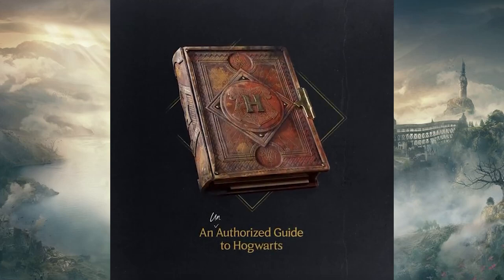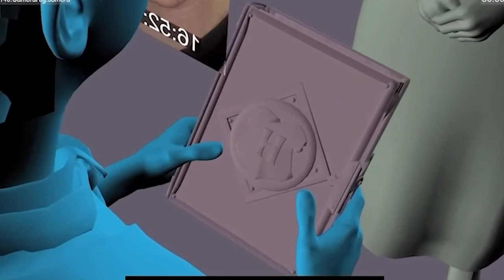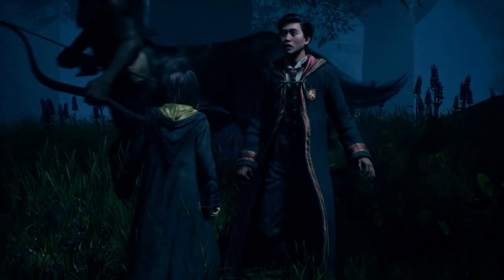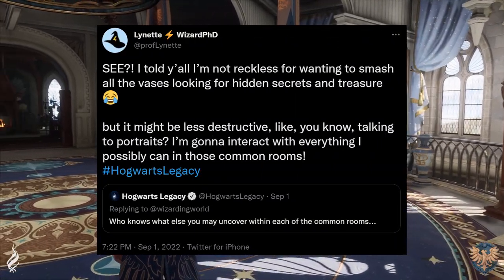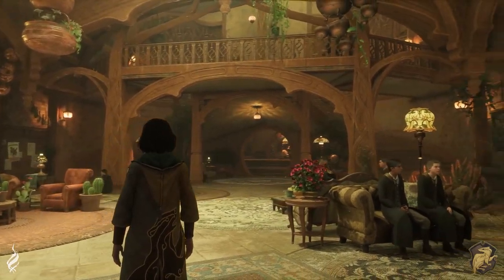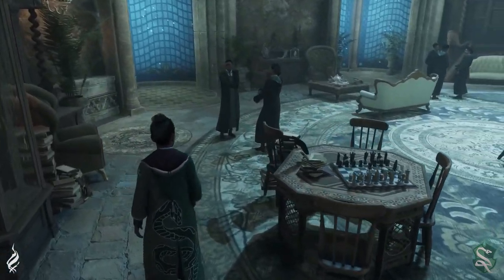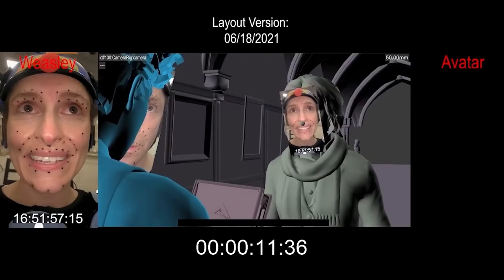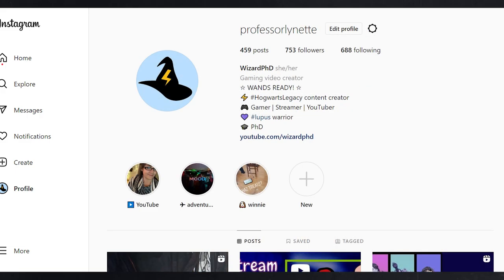An (Un)Authorized Guide to Hogwarts?! 🤫 Finding COMMON ROOM SECRETS in Hogwarts Legacy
Don’t tell the Headmaster - consider this an (un)authorized guide to student life at Hogwarts...

Hogwarts Legacy just revealed some common room secrets on Instagram. What happens when you tap (or blast) the glass in the Slytherin common room? What's the deal with this peculiar book filled with secrets?! When will we find out more?

PRE-ORDER HOGWARTS LEGACY AND COMPANION BOOKS
Amazon (ALL EDITIONS and PLATFORMS: Switch, PS, Xbox, PC) ✨
Hogwarts Legacy: The Official Game Guide
The Art and Making of Hogwarts Legacy: Exploring the Unwritten Wizarding World

Hogwarts Legacy is an upcoming open-world RPG developed by Avalanche Software and published by Warner Brothers through Portkey Games. It is set to release Holiday 2022 - LIVE IN THE UNWRITTEN

👀 Got Hogwarts Legacy theories?

WizardPhD is a Humble Partner, Epic Ambassador, and Amazon Affliate.